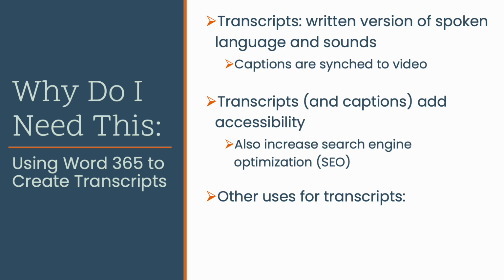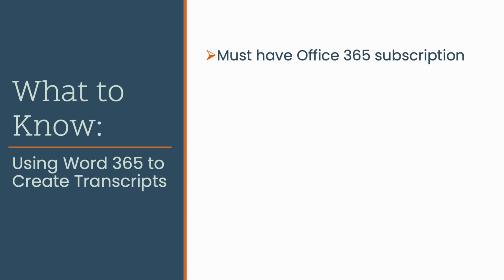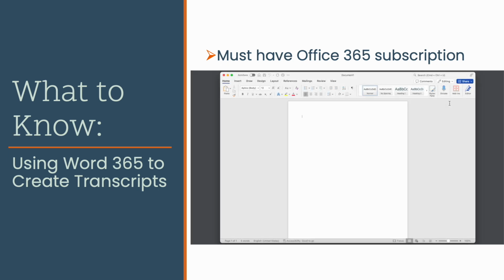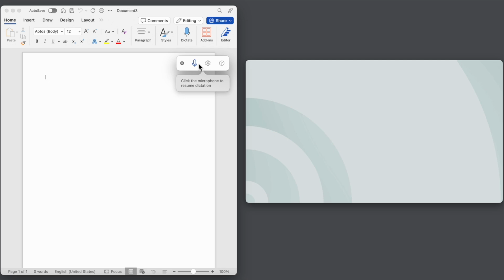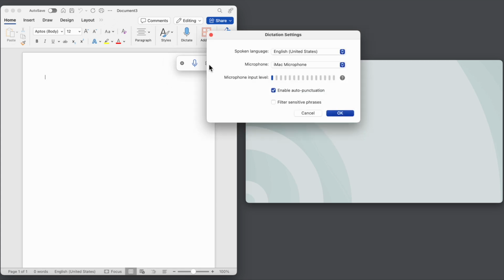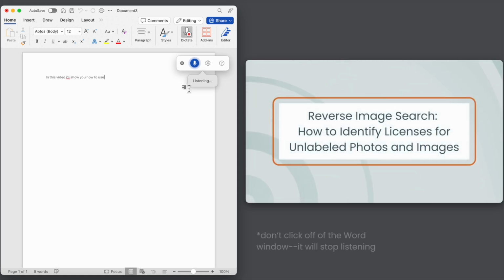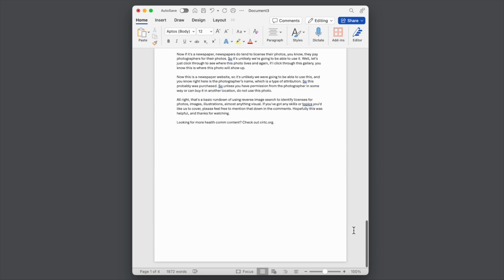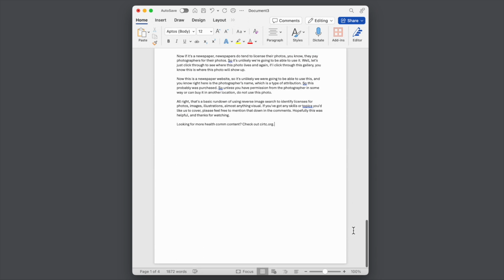Use Word 365 to Generate Transcripts for Audio/Video Files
If you have Word 365, you can use the dictate function to generate a transcript for any audio or video file.

Why transcripts are great:
-provide accessibility
-support SEO
-find content for social media, visuals, websites, etc
-generate summaries/outlines of meetings, webinars, or other recordings
-help you polish delivery and presentation

UPDATE: If you have Word 365 and do not have a "transcribe" option under the dictate tab in your Word software, log in to Word on the web and follow this process to drag and drop your file directly into Word and transcribe it

Intro & Why I Need This 00:00
What to Know 03:45
Using Dictate Function with A/V File 05:44
Editing 08:13